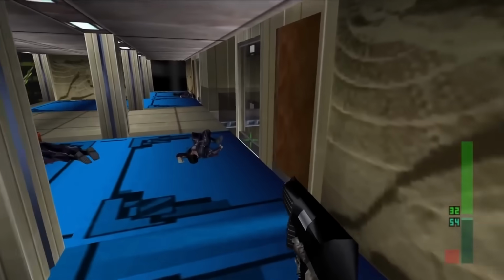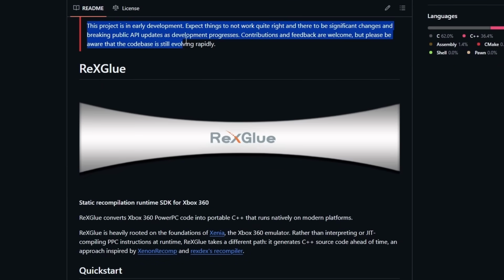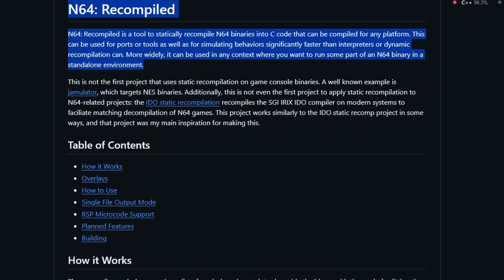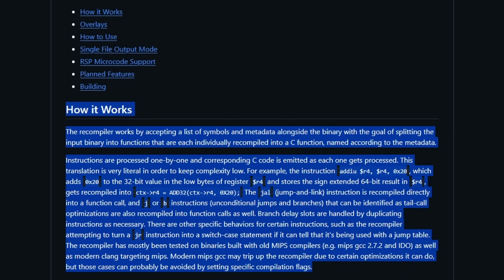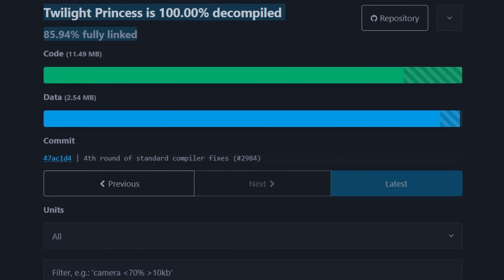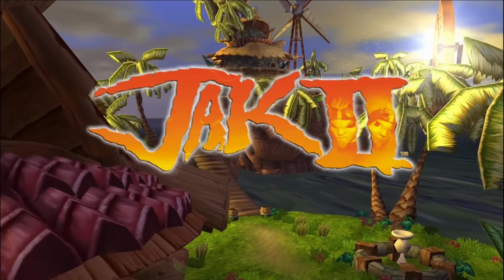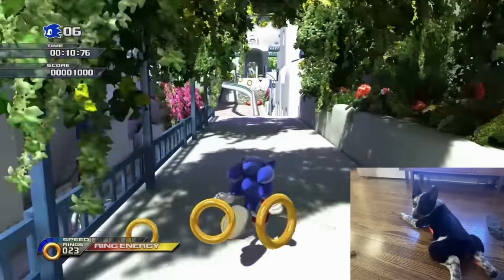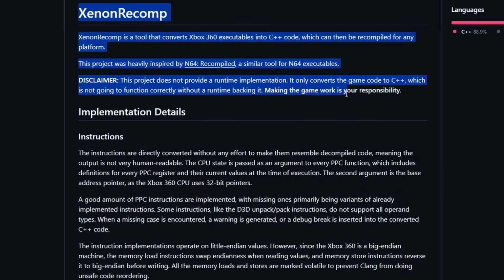Decomp vs Recomp vs Port! So What Is the Difference?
MrWiseGuy just releases his new Banjo Kazooie Static Recomp and it's absolutely incredible! We have had so many N64 decomps, N64 recomps and N64 PC ports and PS2 recomps on the way! Plus Xbox 360 recomps as well! But we talk a lot about retro gaming recomps and retro gaming decomps and retro gaming PC ports...but what is the difference between a recomp and a port? Let's talk about it! Because this is why retro gaming is making a comeback

VGE